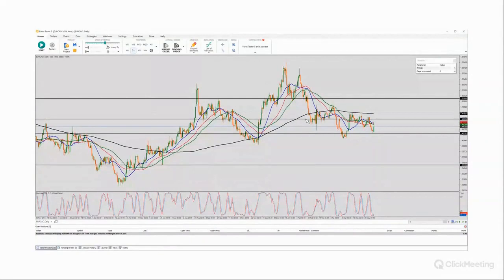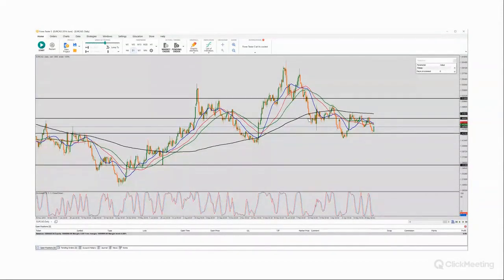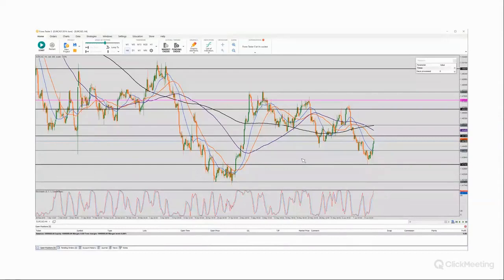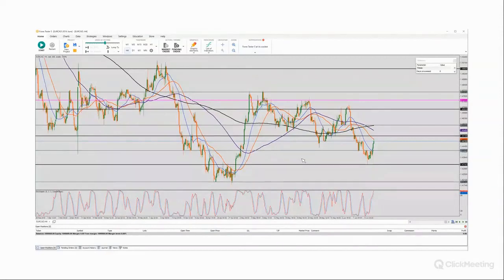Mastering Trading Zones Spotting, Selecting and Conquering levels - Part 2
Join us for an insightful excerpt from our exclusive webinar where we dive deep into the art of identifying and selecting optimal trading zones using the power of support, resistance, and market structure.
Learn how to accurately spot key levels, analyze price action, and make informed trading decisions within these zones.